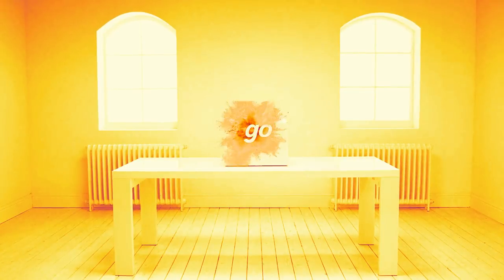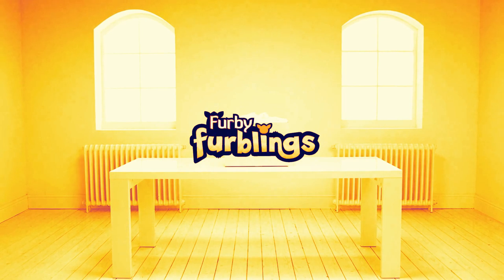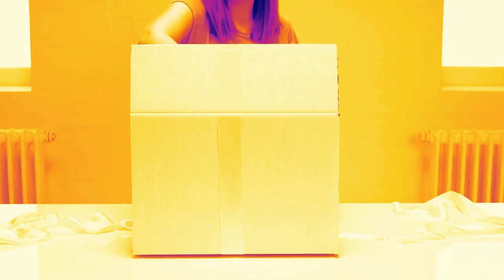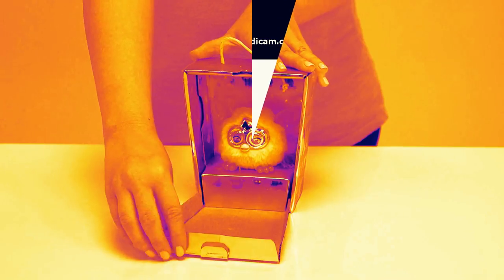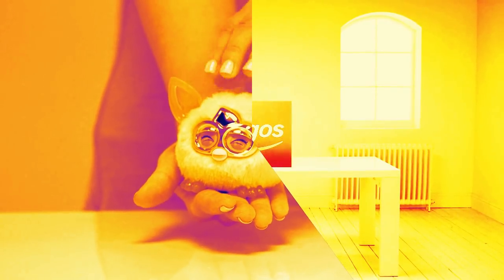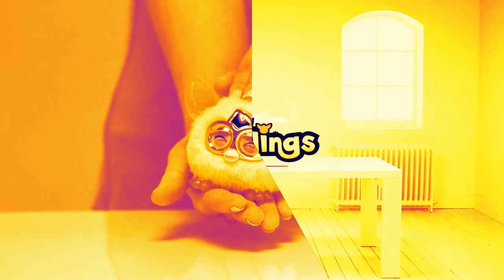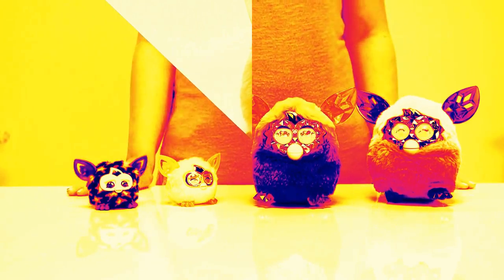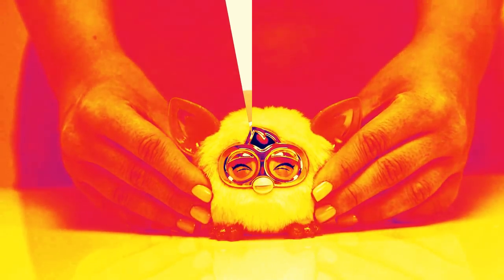Big Hand Meets Micheal P